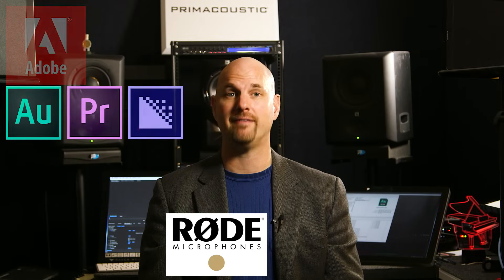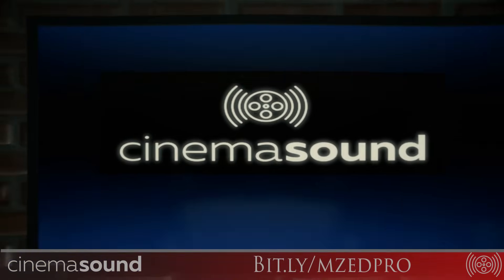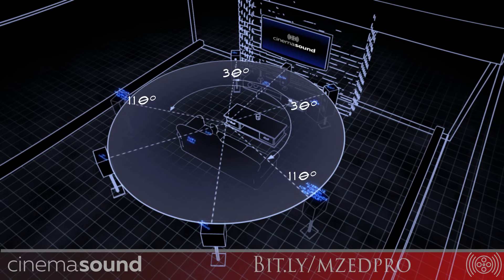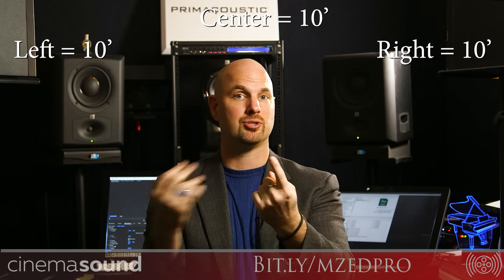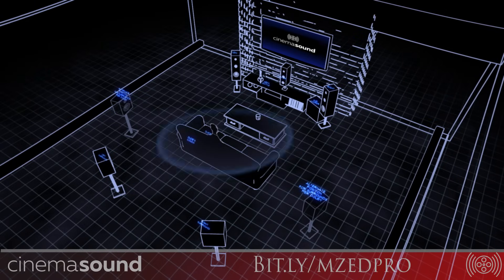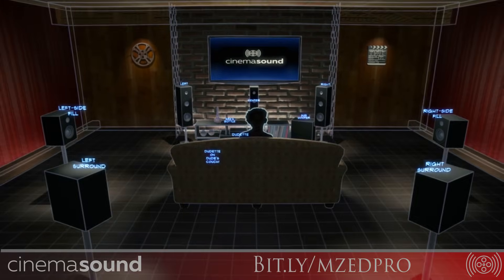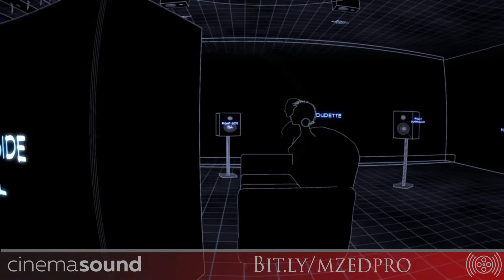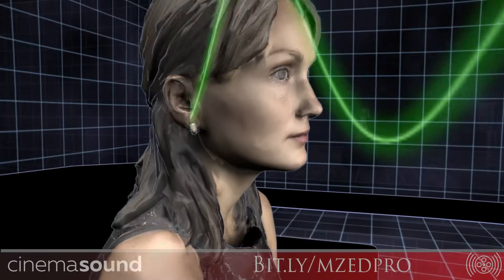Correct 5.1 & 7.1 Surround Sound Positions for Speakers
Get the awesome and inexpensive surround sound speakers: JBL Lsr 305 MKii here!

Or get the bigger version of them and blow out the walls with the: JBL LSR 308 MKii here!

And don't forget your subwoofer: JBL LSR310S Subwoofer here!

In this clip, audio guru Mark Edward Lewis from Cinema Sound shows us where surround sound speakers should be positioned in a room in 5.1 and 7.1 surround sound as well as how to position speakers for stereo left and right.